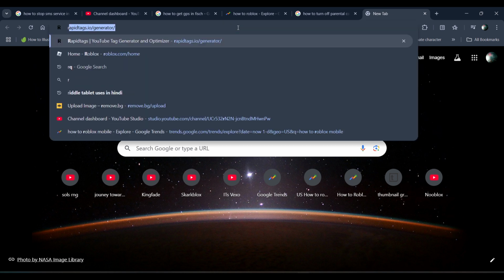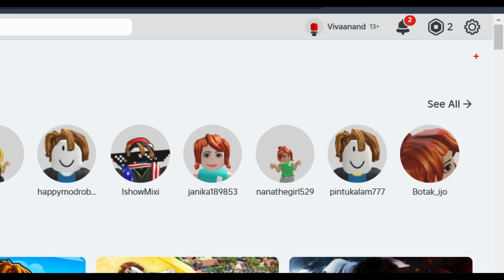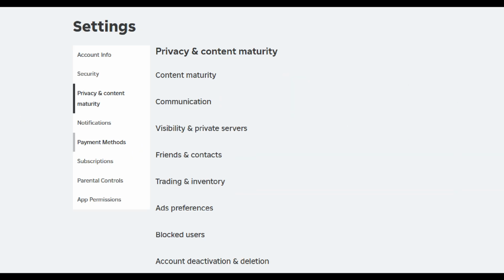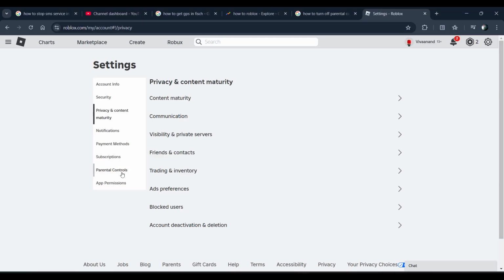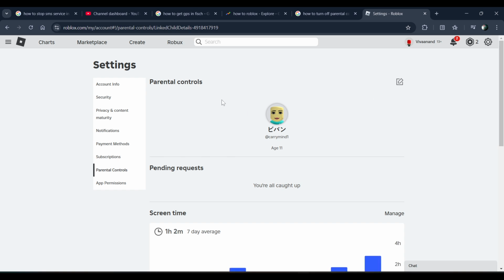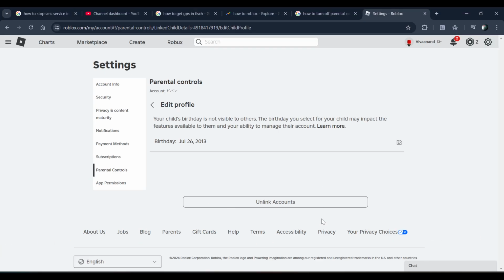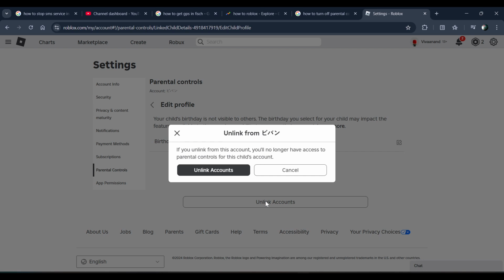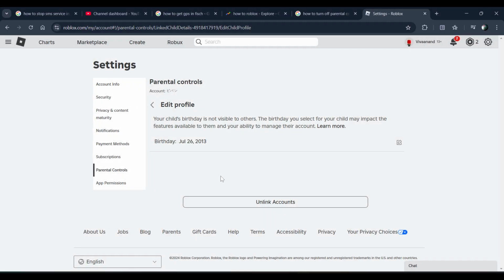How to Turn off Parental Controls on Roblox (Disable Roblox Parental Controls guide)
Roblox is an online platform and game creation system where users can design, share, and play games created by other users. It allows players to create their own games using the Roblox Studio, a comprehensive game development tool. Games on Roblox span various genres, including adventure, simulation, role-playing, and more. Players can customize their avatars, participate in multiplayer games, and interact with a large online community. Roblox is accessible on multiple devices, including PC, smartphones, and gaming consoles. The platform emphasizes creativity, social interaction, and user-generated content, making it popular among younger audiences.

Quesnly